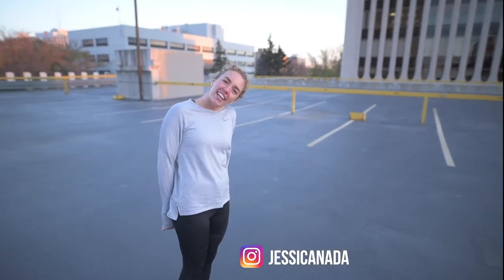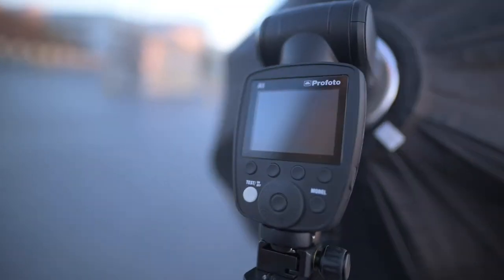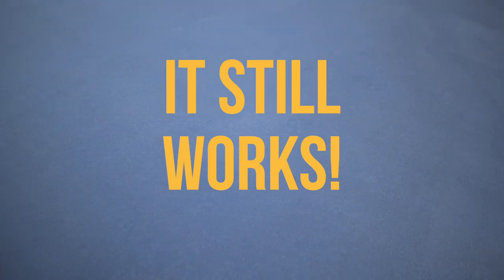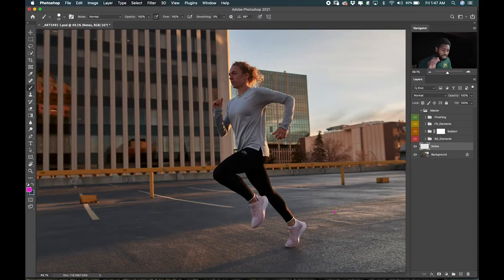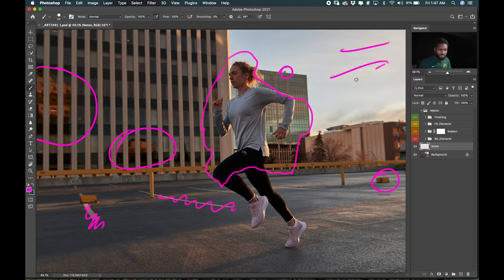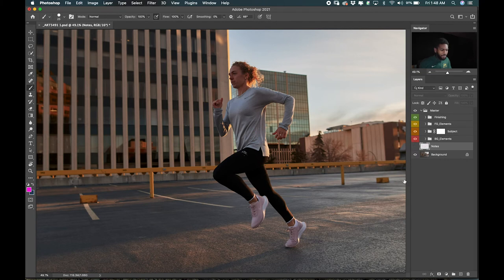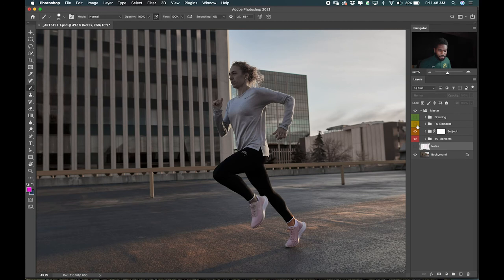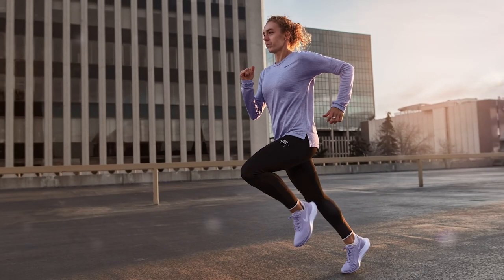How I use Minimal Retouching to create clean images.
This is a short behind the scenes look at a test shoot from the Fall. I show how cleaning up just a few distractions in the background can drastically change the look of an image and give it a clean and polished feel.